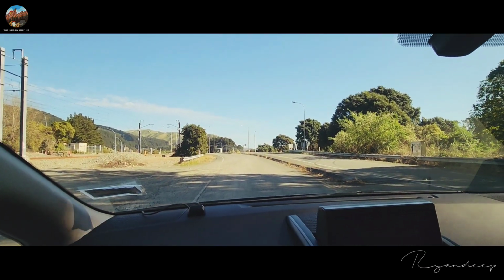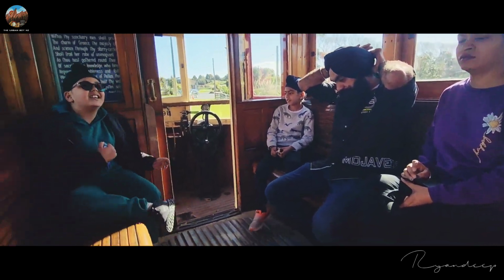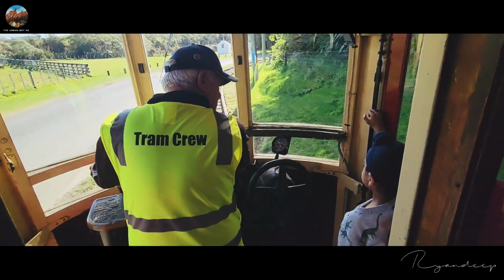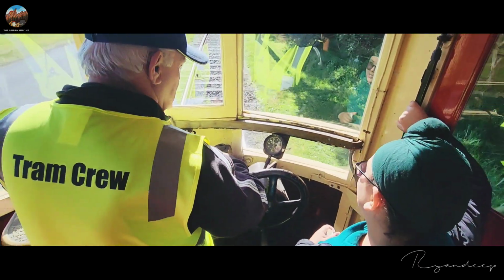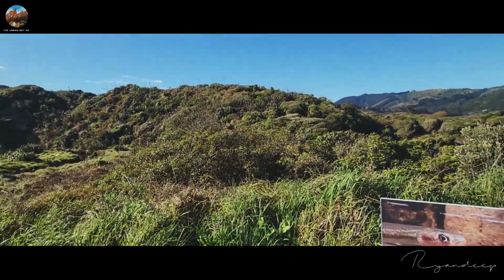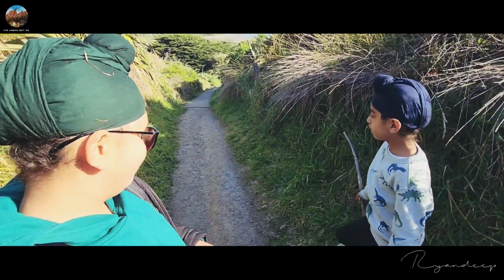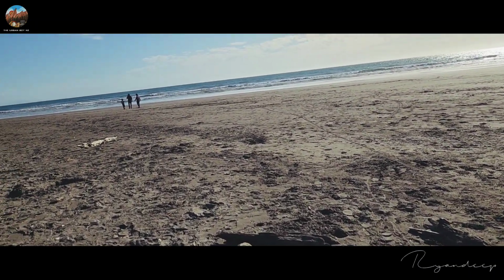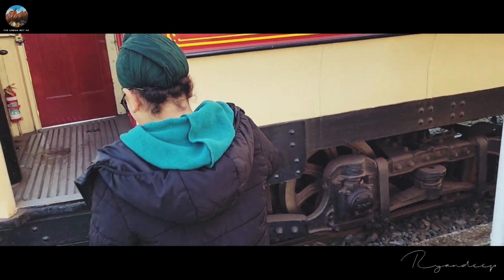QUEEN ELIZABETH PARK || TRAM RIDE || WELLINGTON || NZ || TRAVEL VLOG || PLACES TO VISIT IN NZ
Thank you guys for watching my video, and hopefully, you'll enjoy it. Keep loving and keep supporting ❤️